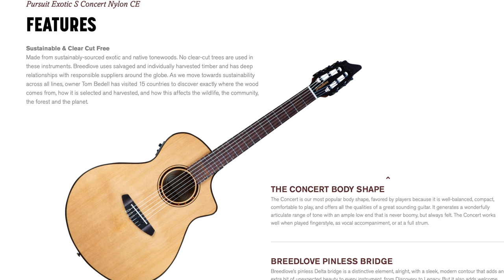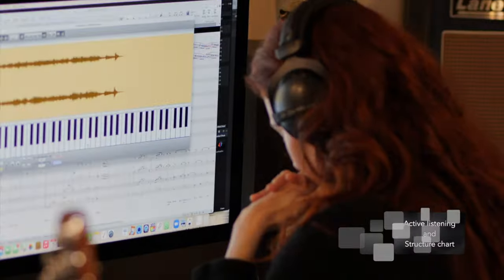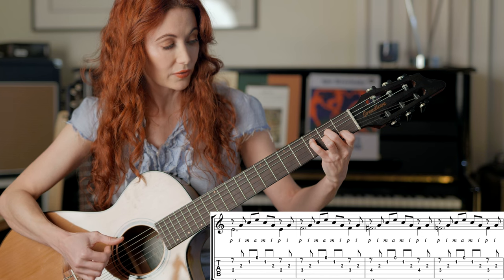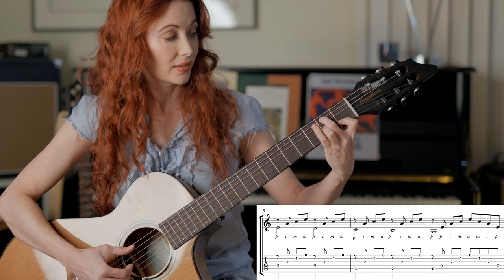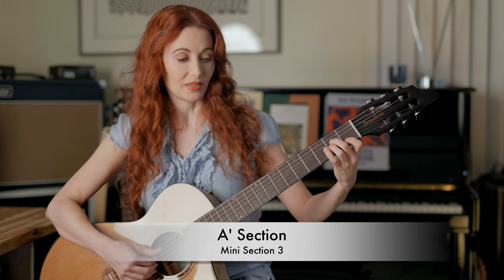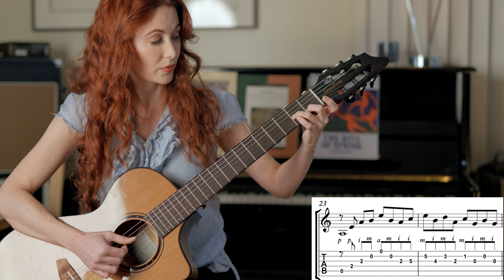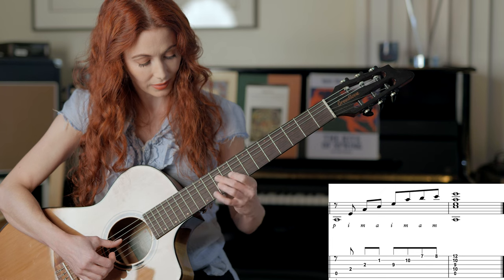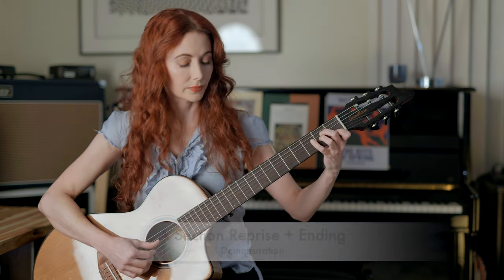Fingerpicking Fundamentals Ep. 4: Pink Floyd’s "Is There Anybody Out There"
0:00 - Intro
1:33 - Guitar and Gear
2:41 - The Piece
3:07 - Lesson Format and Terminology
3:54 - Active Listening and Structure Chart
4:31 - Section A
9:04 - Section A’
10:55 - Section B
13:47 - Section A reprise and Ending
17:47 - Recommendations

Gretchen Menn is a guitar virtuoso—from shredding Led Zeppelin licks in the tribute band Zepparella, to subtle, classical fingerstyle—she can do it all. In this fourth video of our fingerpicking fundamentals collaboration series, Gretchen builds on the foundations from the first three lessons, and shows you how to play Pink Floyd’s iconic "Is There Anybody Out There." If you enjoyed this video, please be sure to check out more of Gretchen's videos on her YouTube channel and visit her website for the latest news and information